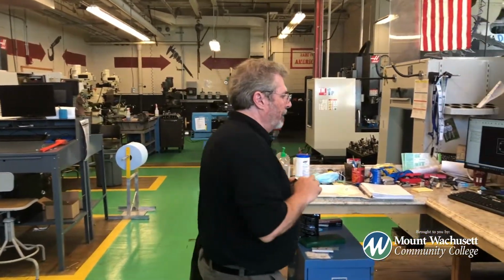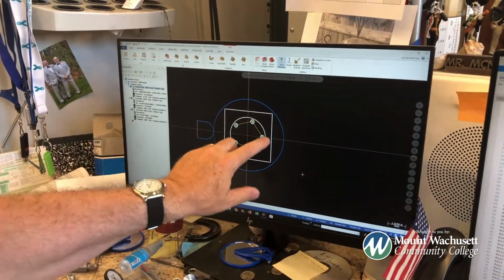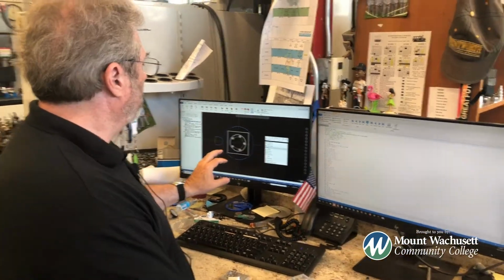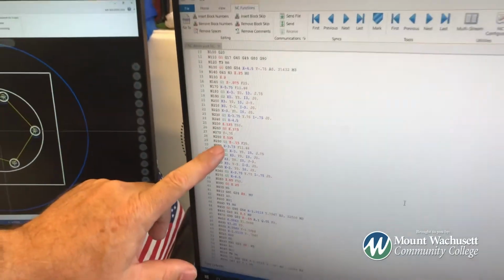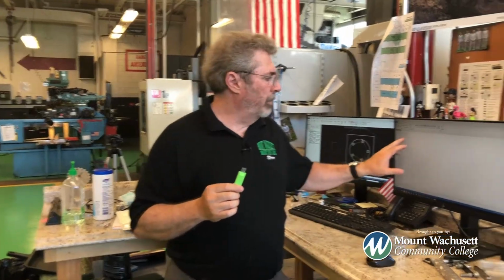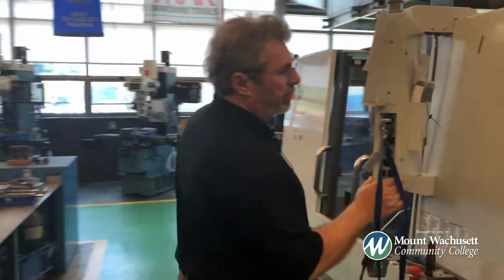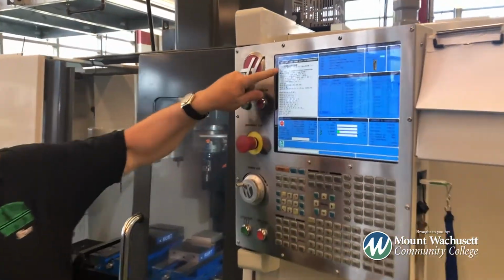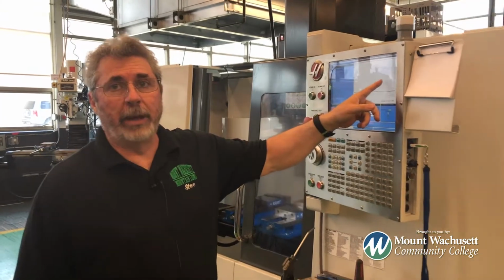Intro to CAD & CAM for Machining 241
HAAS TM1 mill